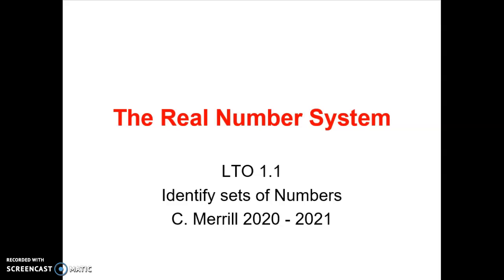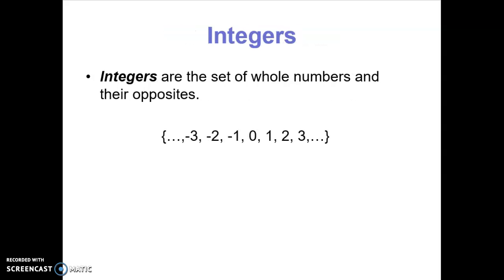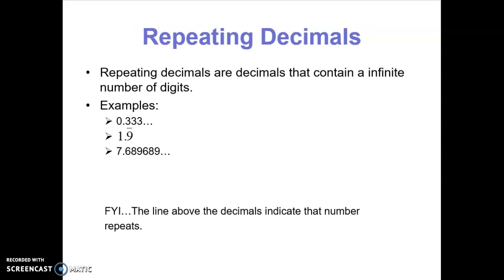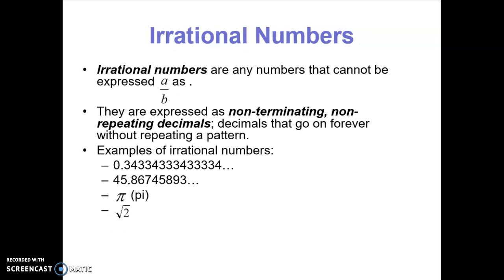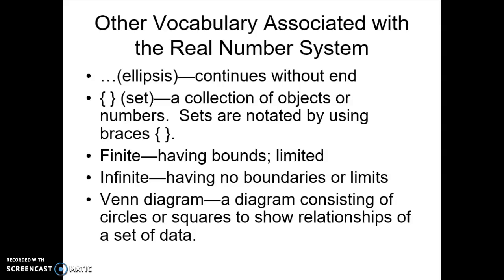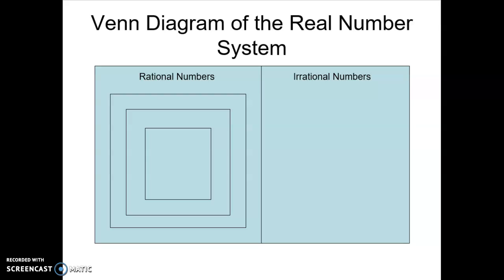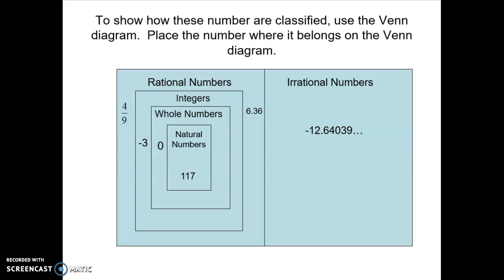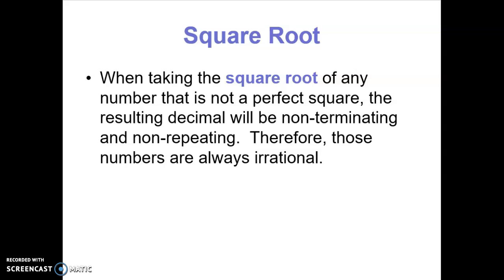Algebra 1 LTO 1.1 Identify Sets of Numbers